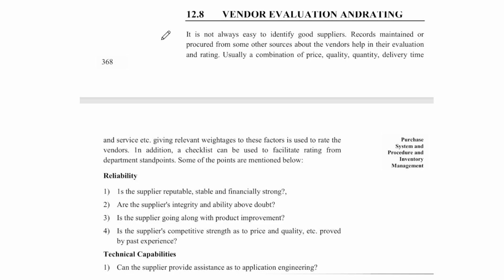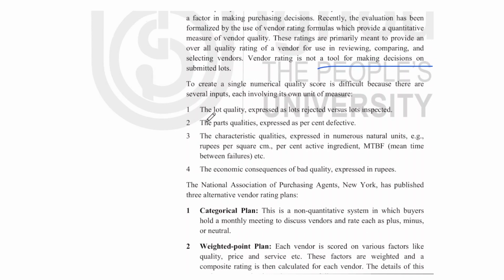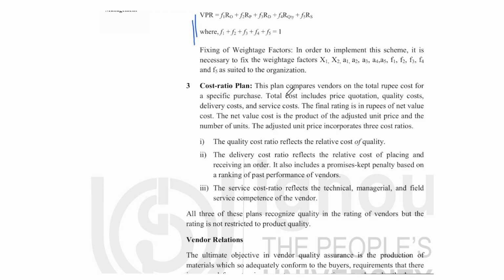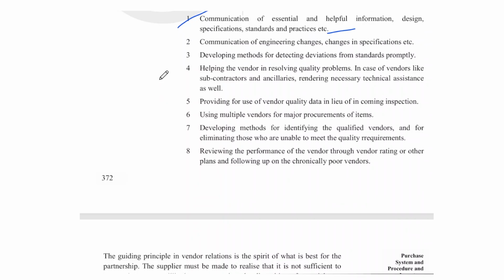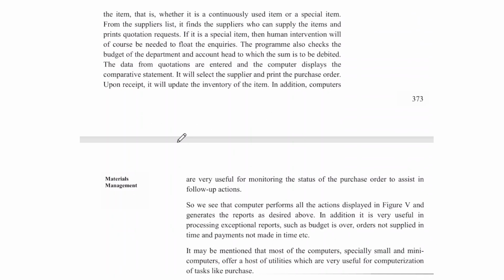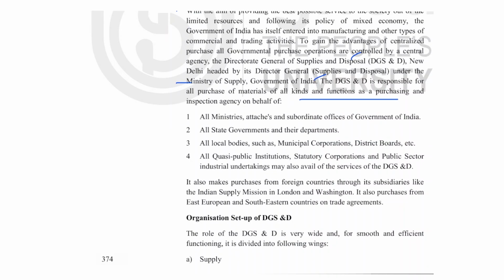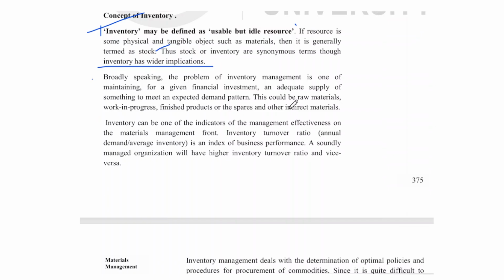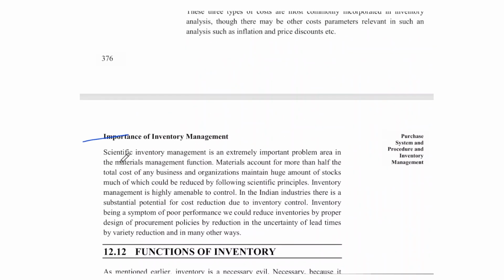IGNOUMBA JOURNEY MMPC:009 MANAGEMENT OF MACHINES AND MATERIALS | PART - 29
UNIT 12 :  PURCHASE SYSTEM AND PROCEDURE AND INVENTORY MANAGEMENT
itutor Academy